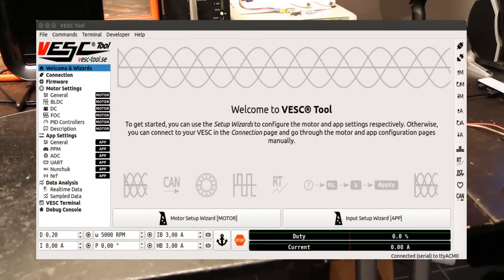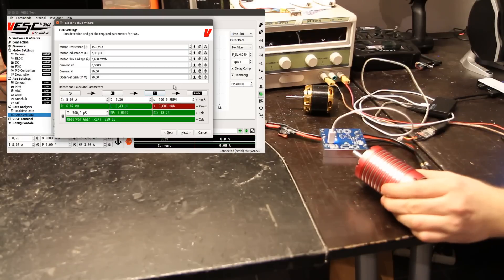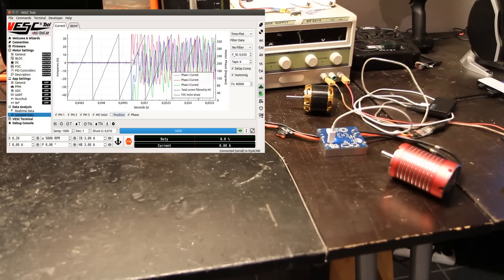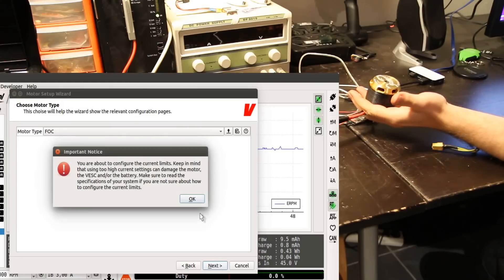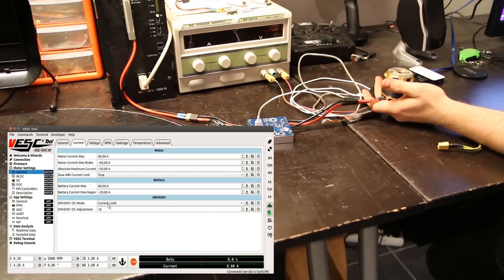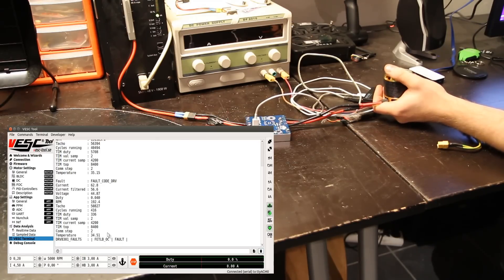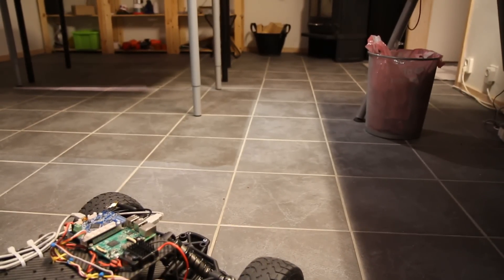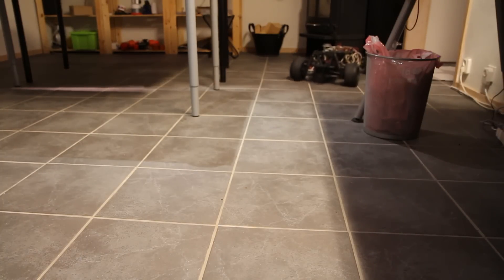VESC Six FOC Testing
Some FOC testing with the VESC6. I tried to use Blender for some basic editing to make the video a bit less boring than my other videos. I must say that Blender VSE with the transform addon works really well for editing videos fast, and it was easy to learn.